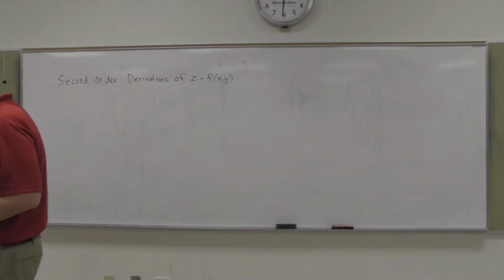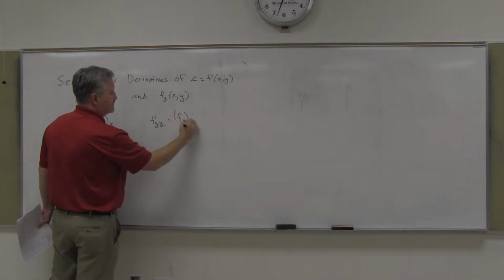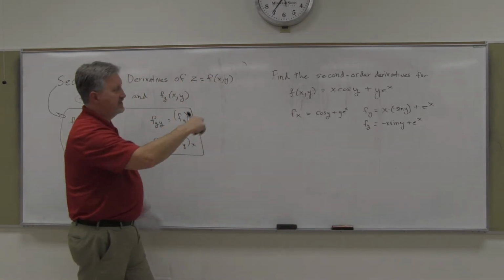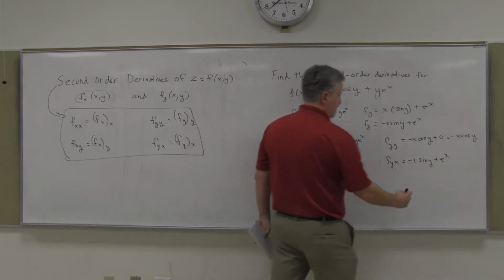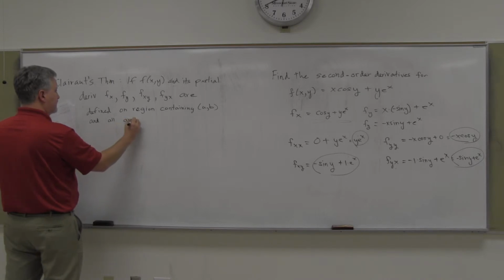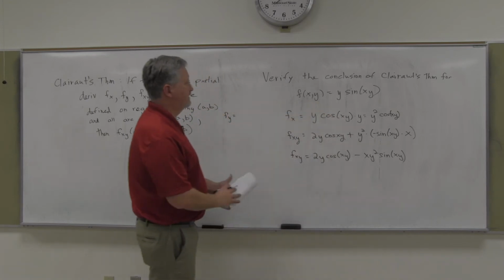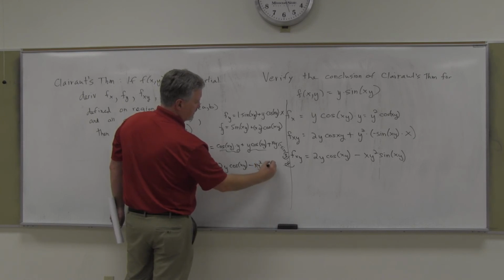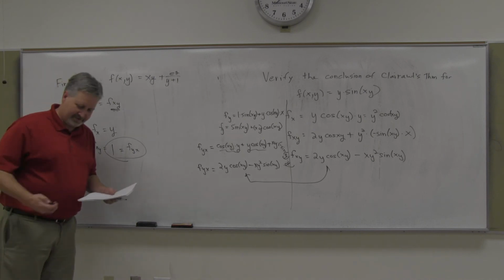MTH 292 14.3c Second Partial Derivatives; Clairaut's Theorem